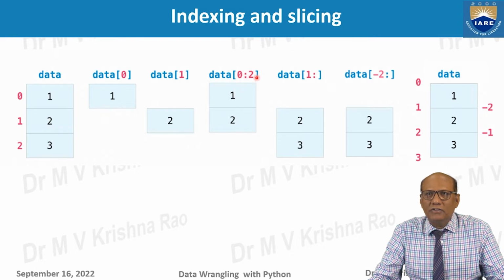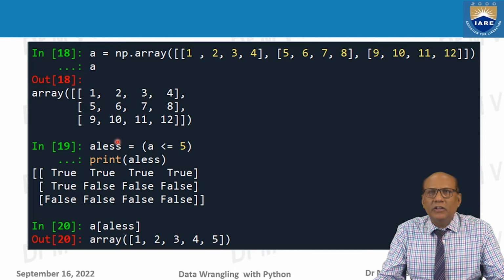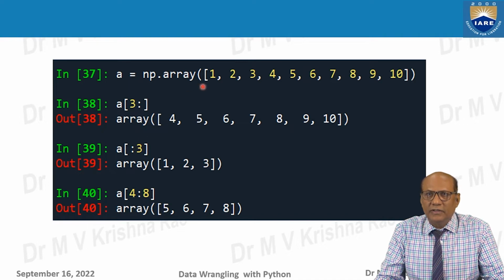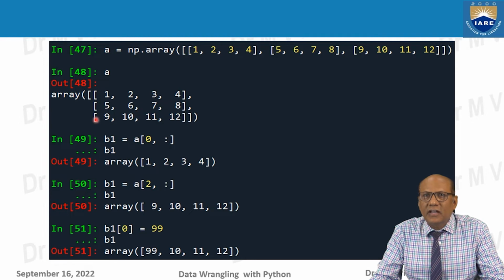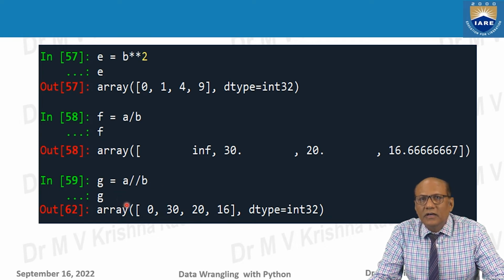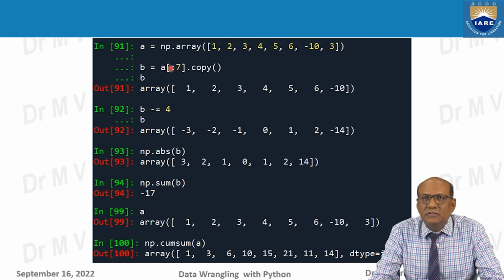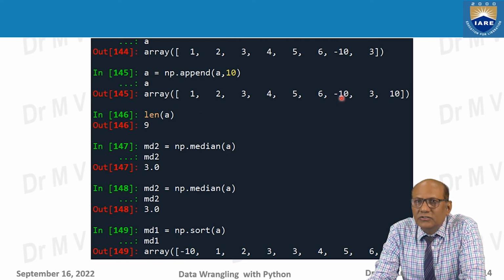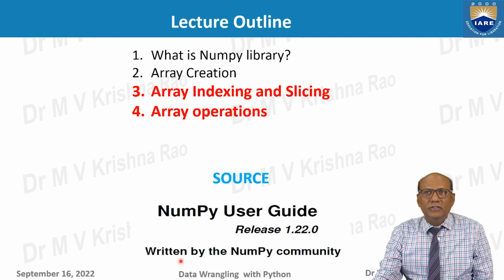NumPy Array Slicing & Operations by Dr. MV Krishna Rao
NumPy Array Slicing & Operations by Dr. MV Krishna Rao | IARE

Telangana, India.